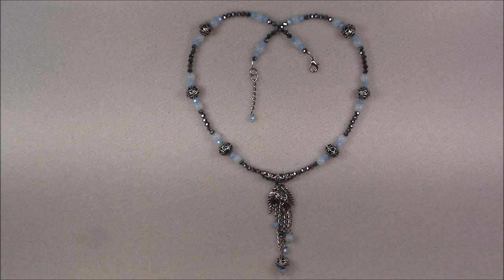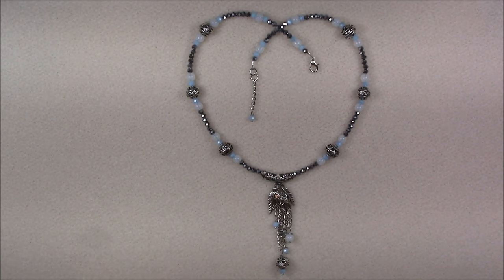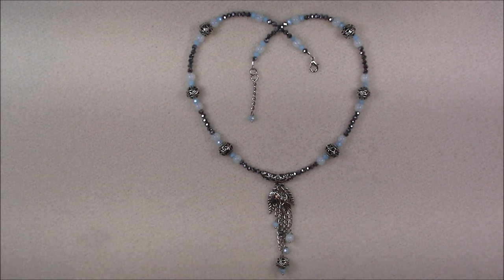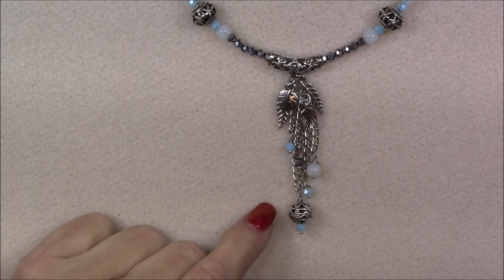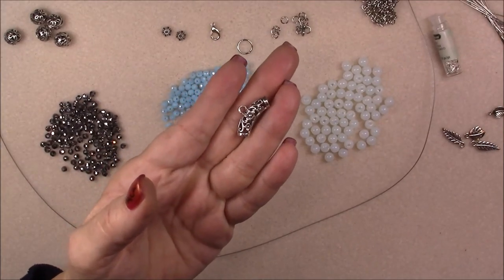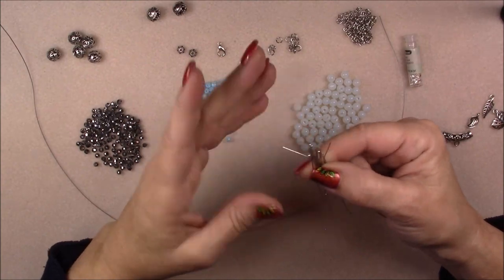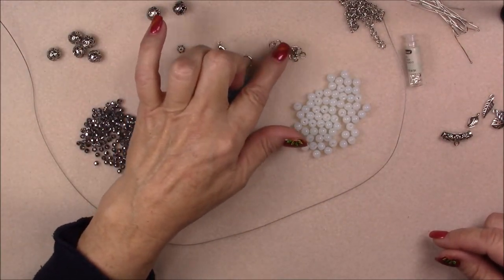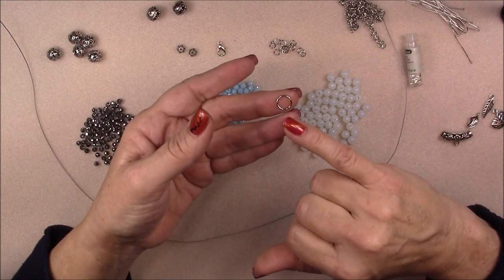Nature's Bounty Necklace Tutorial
This is a Nature's Bounty Treasure Bag Tutorial. However, the techniques and materials are very basic and can be done without the box.